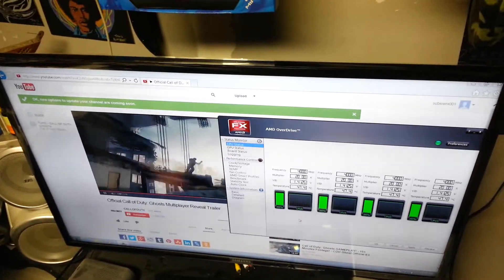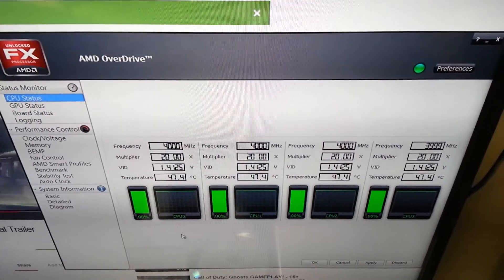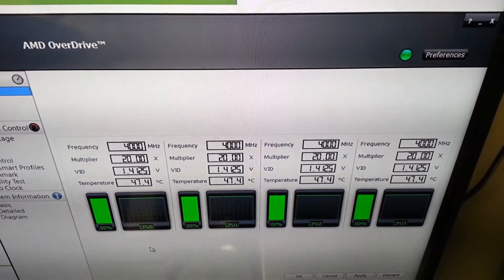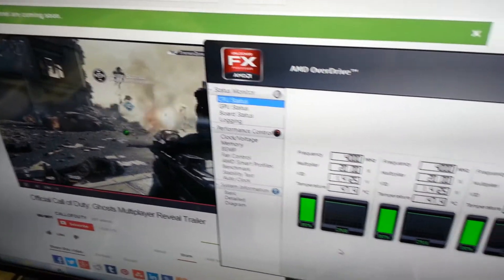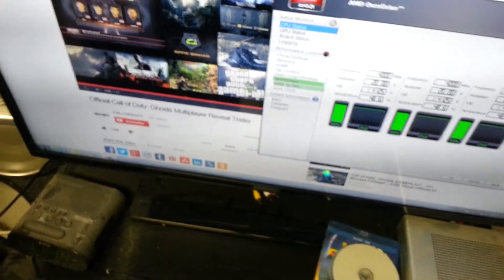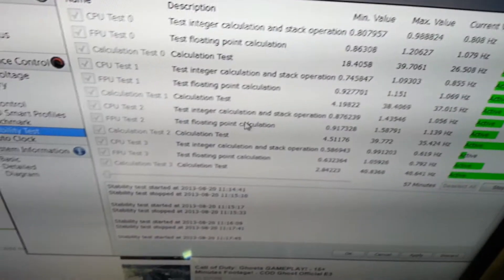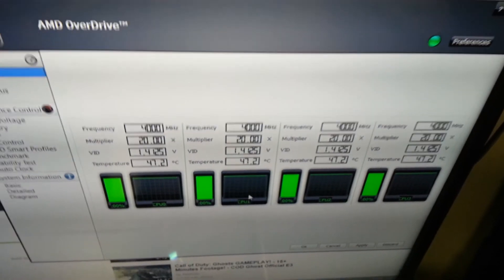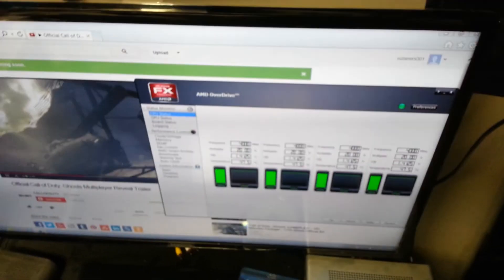AMD FX 4130 overclocked/stock heatsink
I overclocked my AMD FX 4130 CPU to 4.0ghz just to test out how hot it gets. It seems to be stable at 48ºC and my GPU is stable at 42ºC. I may overclock a little more.